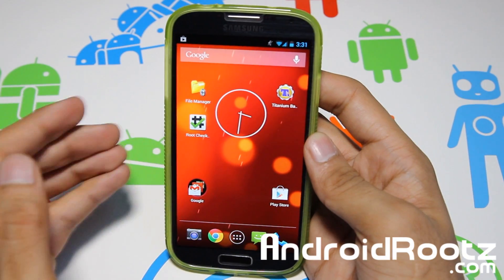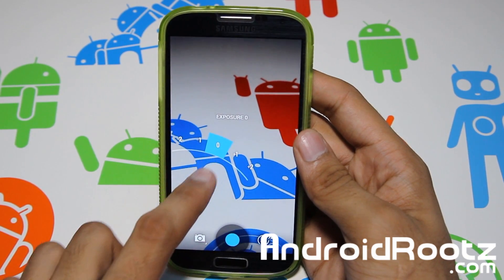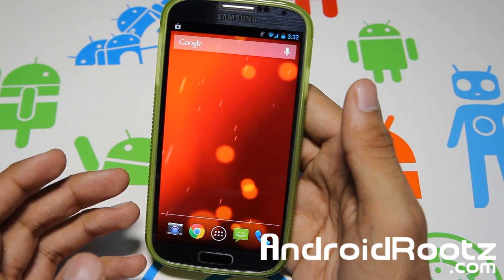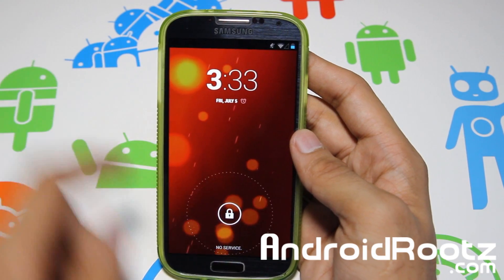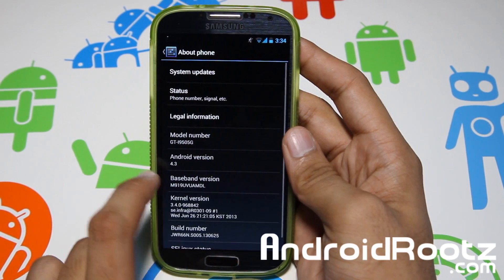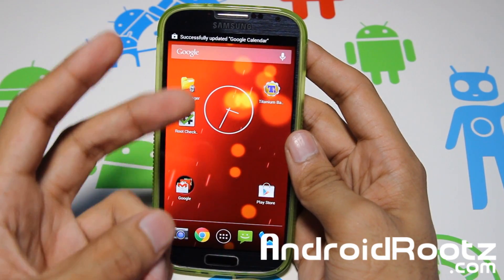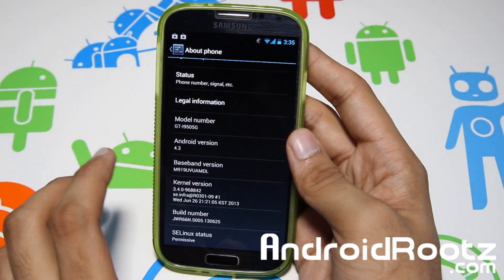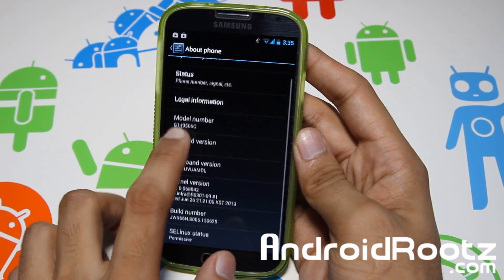Google Play Edition ROM for Galaxy S4!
Here's a look at the Google Play Edition ROM for Galaxy S4. This ROM supports Galaxy S4 GT-i9505, AT&T, T-Mobile, Sprint, & Verizon.